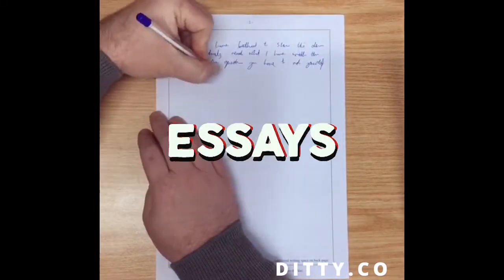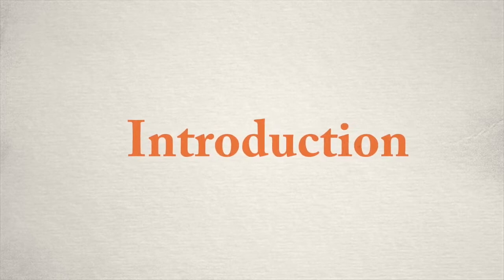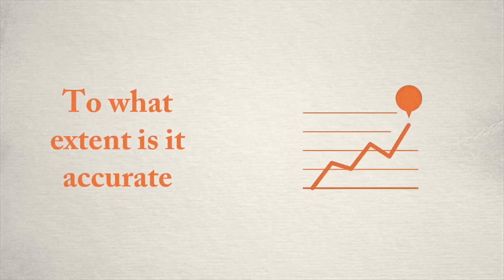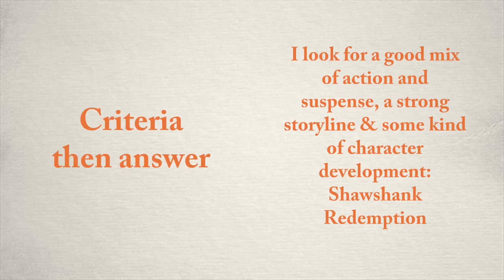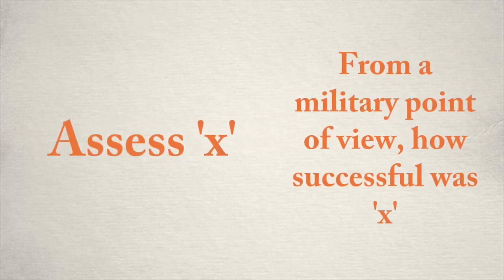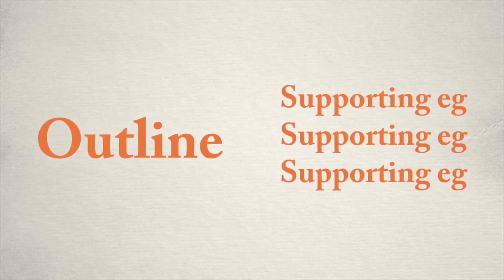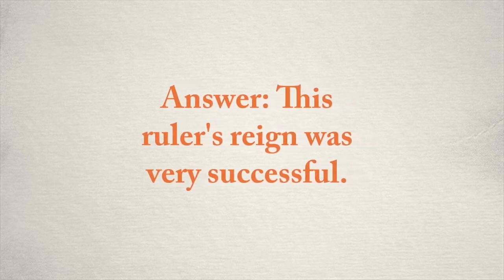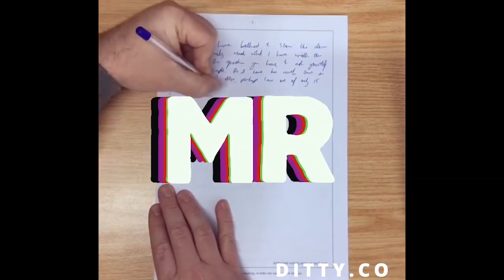How to write essays - Structuring Intros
So you're one of those student people, and you're like, how do I write essays? Well you've come to the right place, this video is the start of a series on how to write essays, today? Structure, beginning with Introduction.